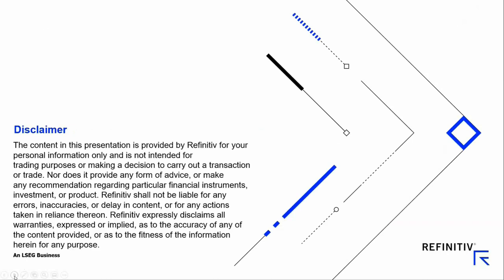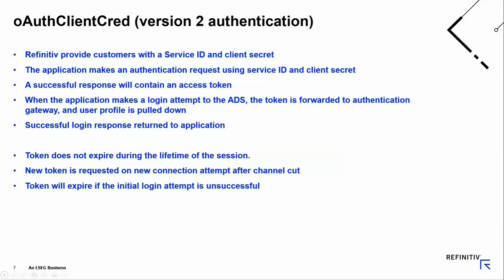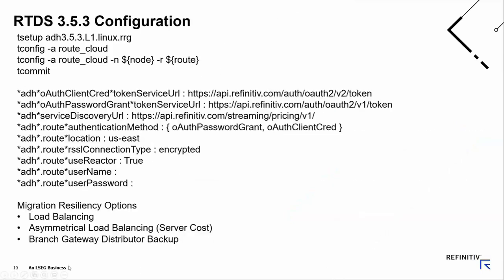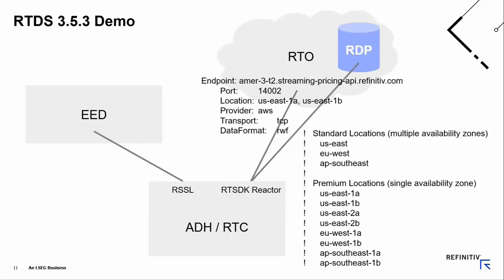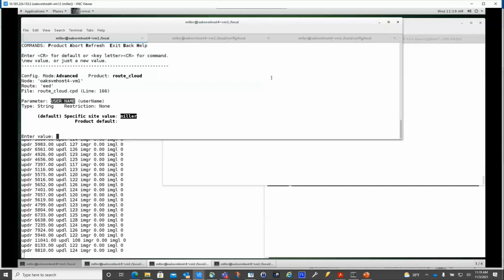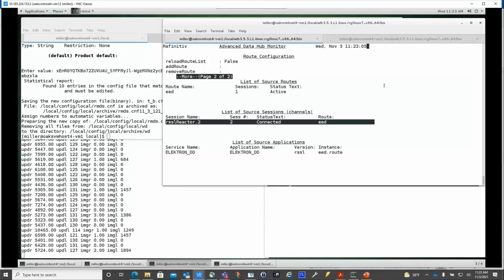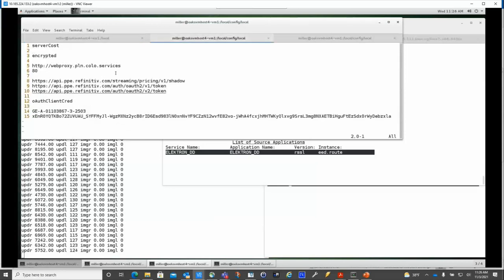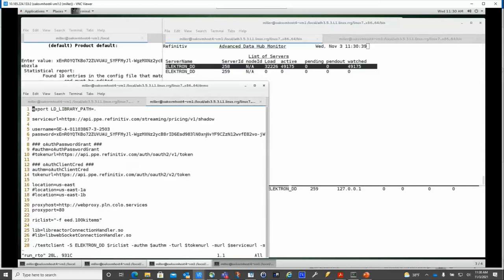Introduction to RDP Authentication Mechanisms OAuthPasswordGrant and OAuthClientCred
This is an introductory course to provide an overview of Refinitiv Data Platform (RDP) authentication mechanisms: OAuthPasswordGrant and OAuthClientCred (coming soon!). This is in the context of authentication with Refinitiv Real-Time Platform (RDP) to request Real-Time streaming content from Refinitiv Real-Time Optimized (RTO).